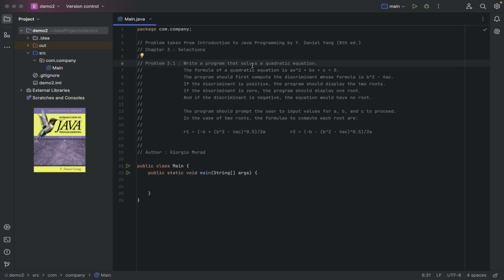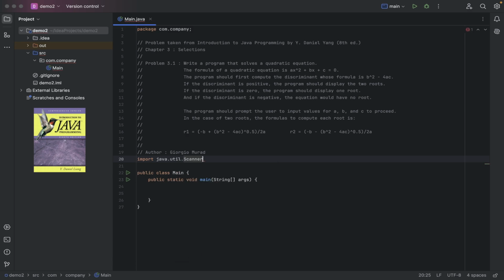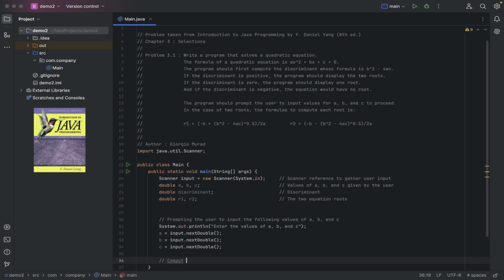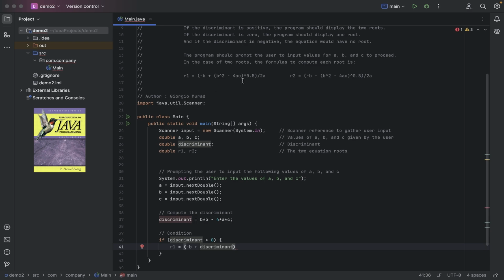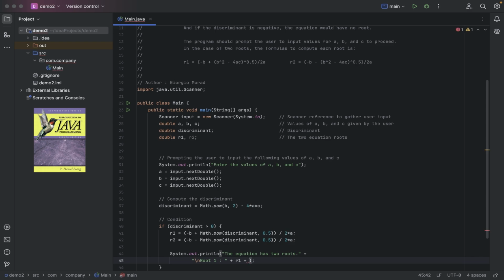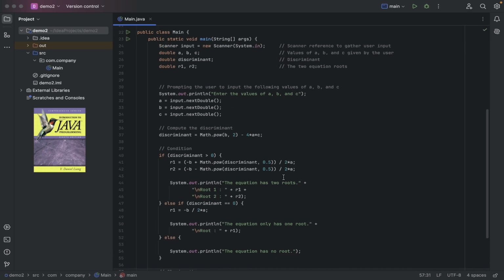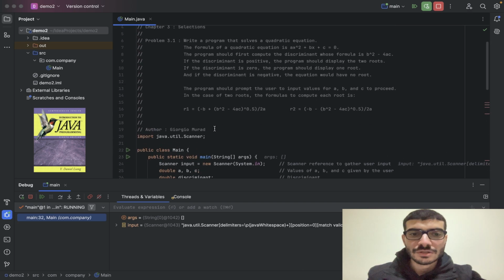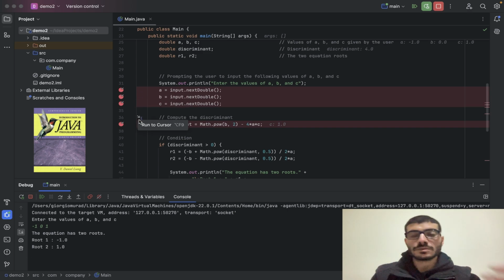Introduction to Java Programming Problem 3.1